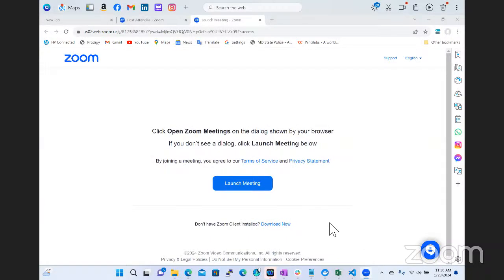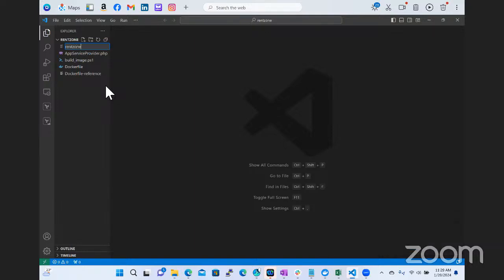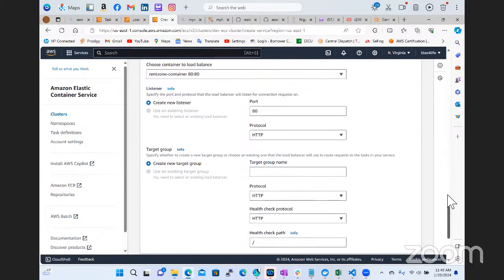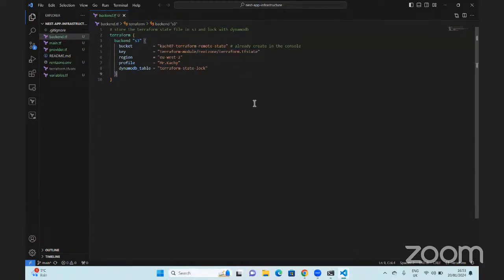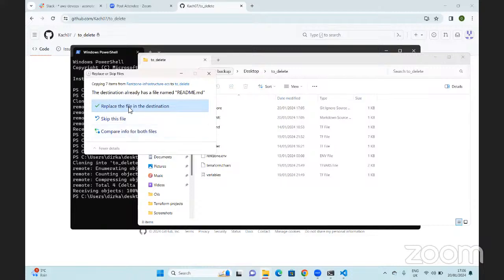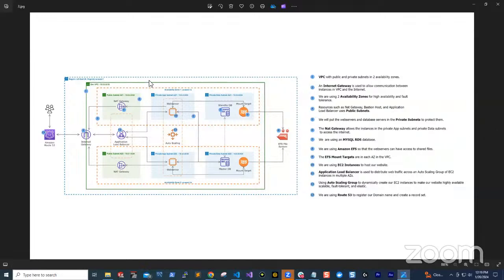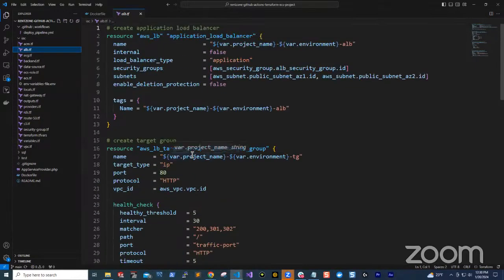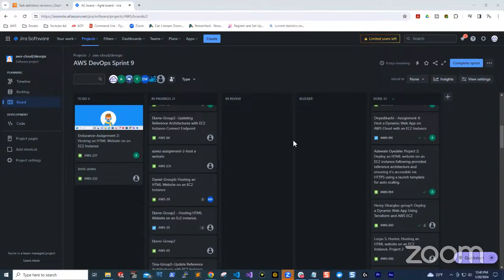AWS Cloud and DevOps Mentorship Workshop